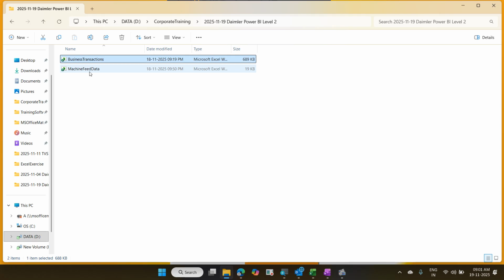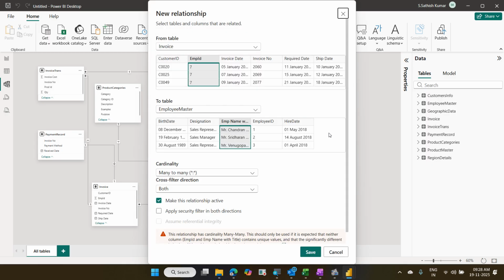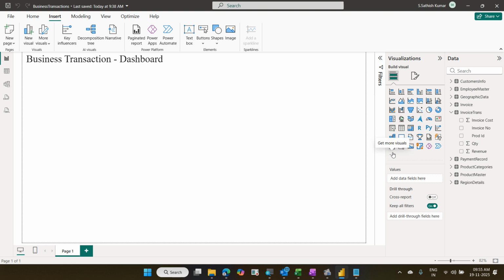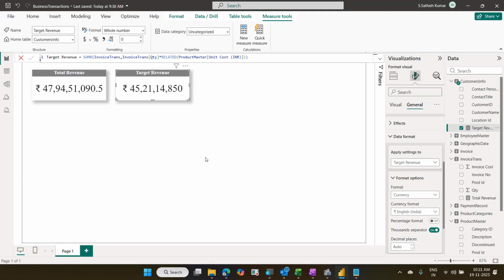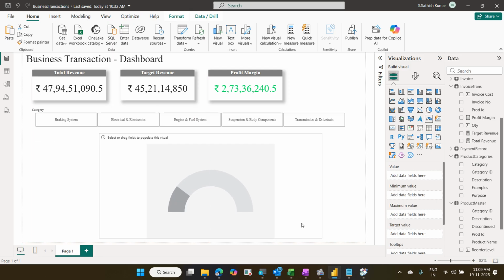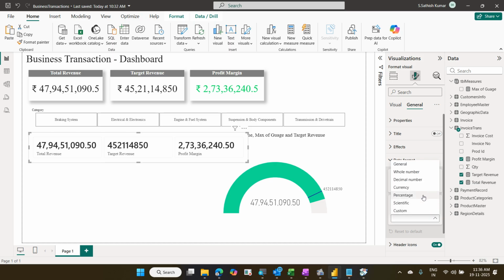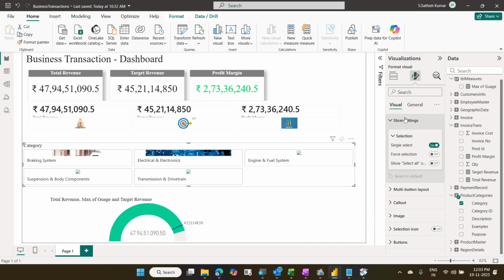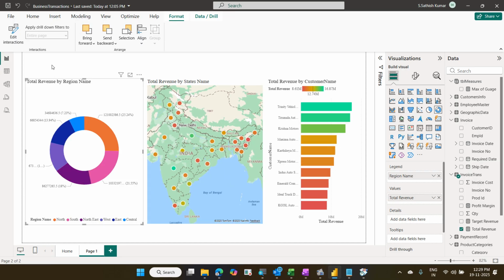Microsoft Power BI Advanced Day 1 Session 1 Daimler 19th Nov 2025